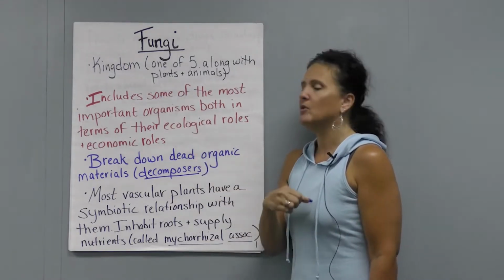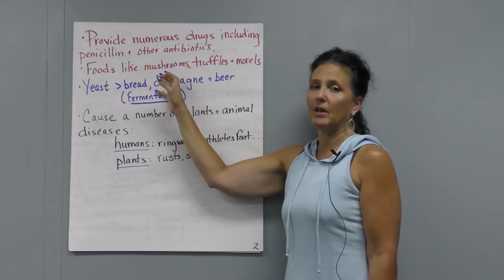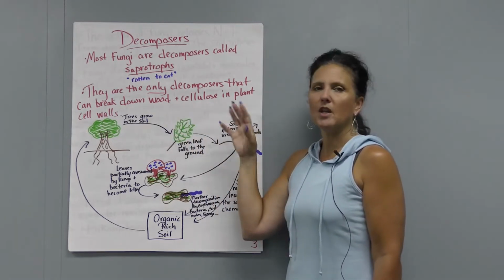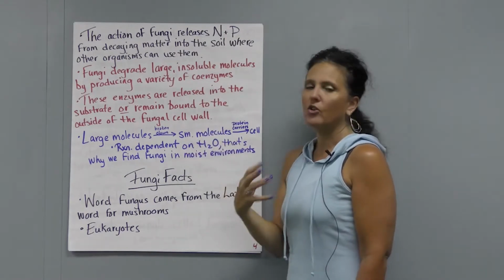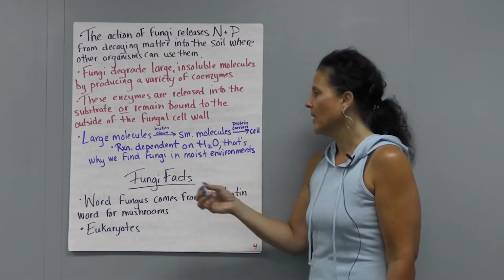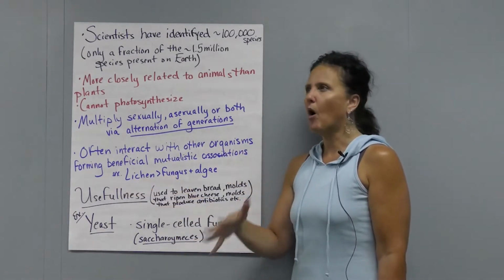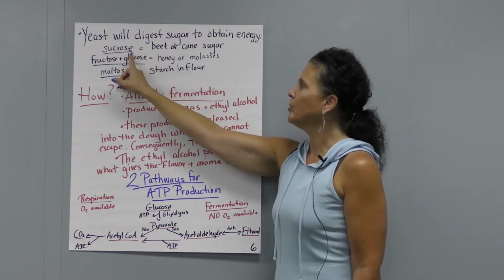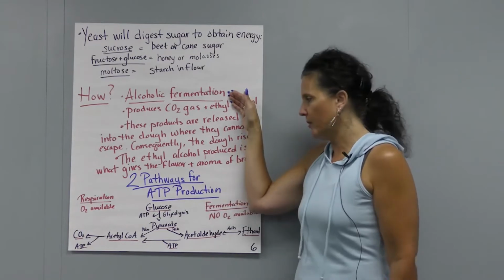Education Station (Season 4, Episode 11)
In this video, we will learn from Ms. Sinisi, Ms. Milanese and Ms. McNeil.